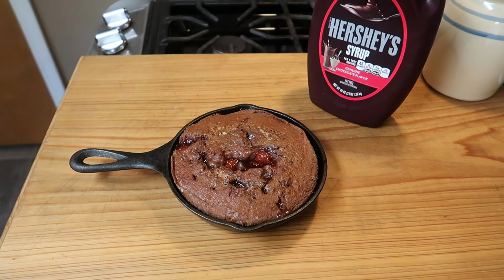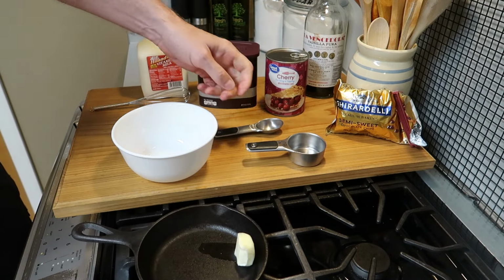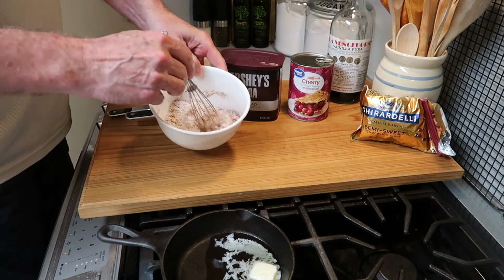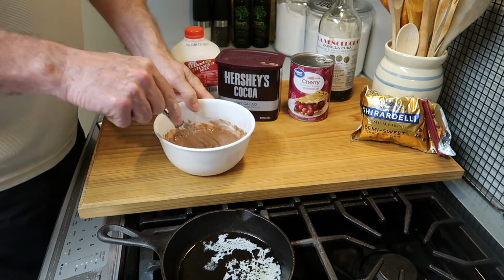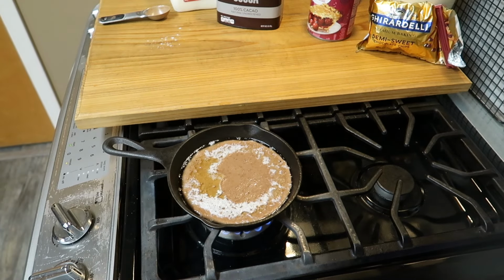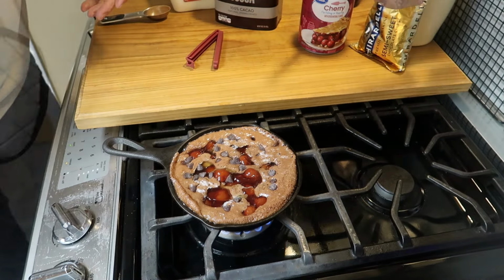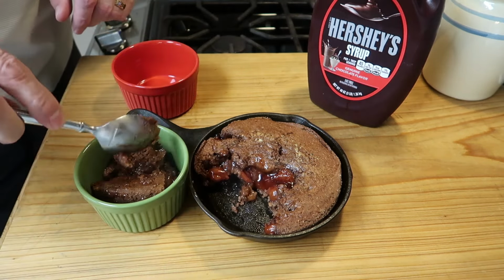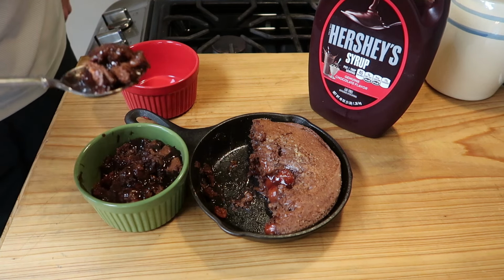Chocolate Cherry Cobbler for Two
Gooey Chocolate Cherry Cobbler is quick and delicious!
Ingredients:
2 Tablespoons Butter (in 6 1/2 inch skillet)
Scant 1/3 cup sugar
1/3 cup self-rising flour (add 1/2 teaspoon baking powder with AP flour)
1 Tablespoon Coco Powder
1/3 cup milk
1/8 teaspoon Vanilla Extract
1/3 can of Cherry pie filling
1 Tablespoon Simi-sweet Chocolate chips (optional)
Bake in Toaster Oven at 330 F. for 15-17 minutes or regular oven at 350 F. for 15-20 minutes.
Chocolate Syrup Topping
Simply click on the link below and it takes you to the Amazon page. Save that page and use it like you normally would. If you purchase anything, Amazon credits my account with a tiny fraction of their profit. It costs you nothing at all! 🙂
► Lodge Cast Iron Skillet #4